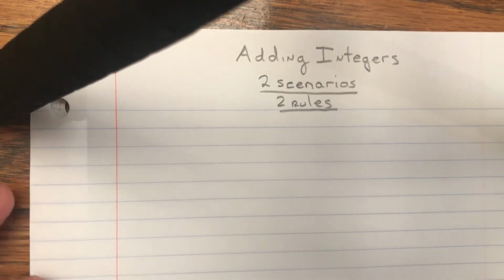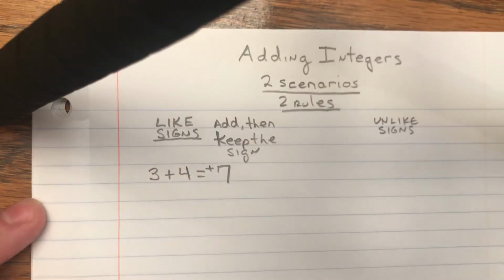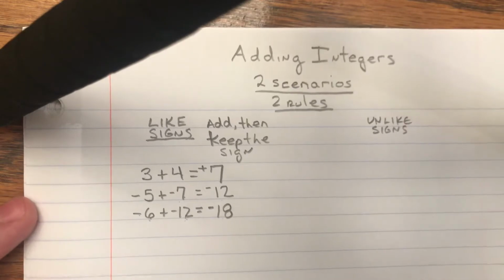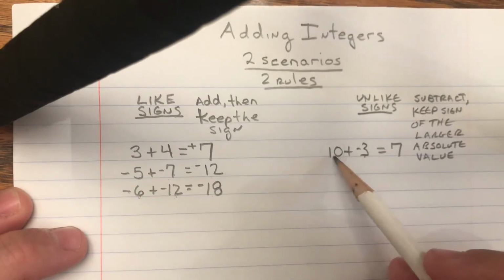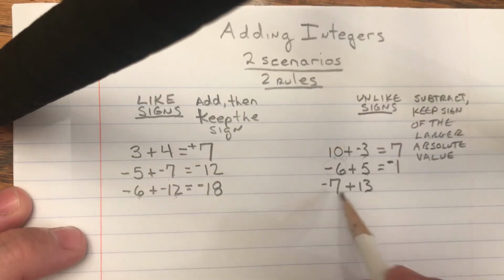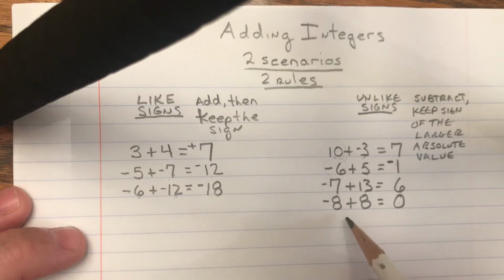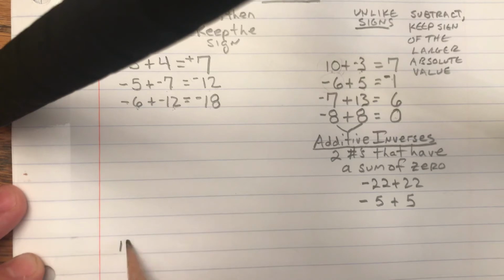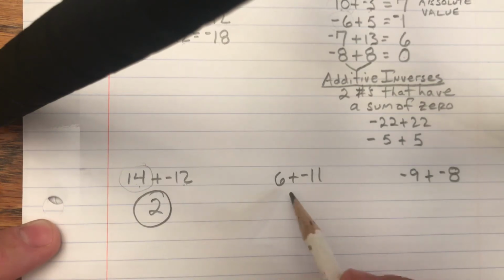Adding Integers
Two scenarios to consider when adding integers